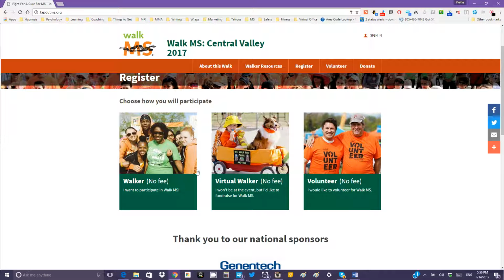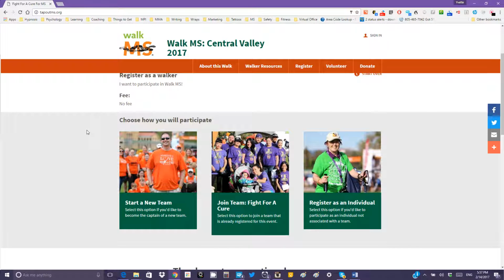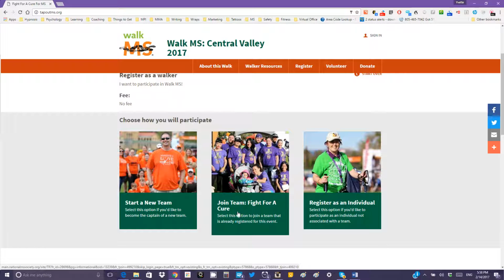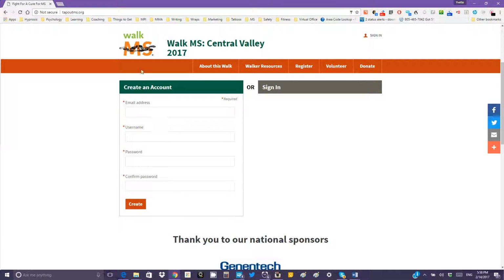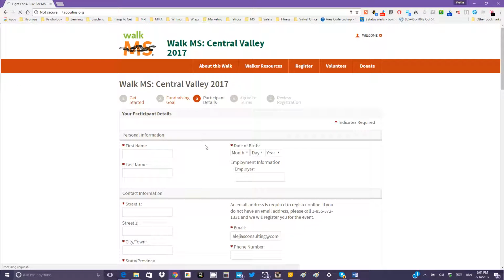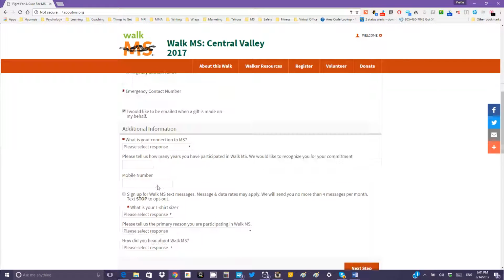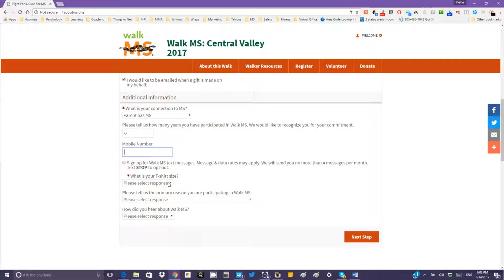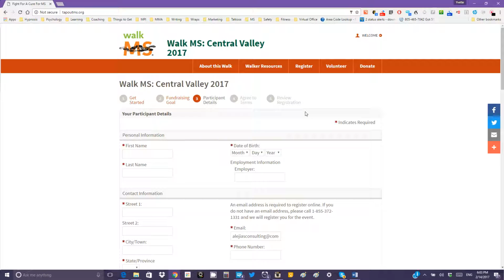Walk MS Registration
A short video to assist you with registering for Walk MS 2017.